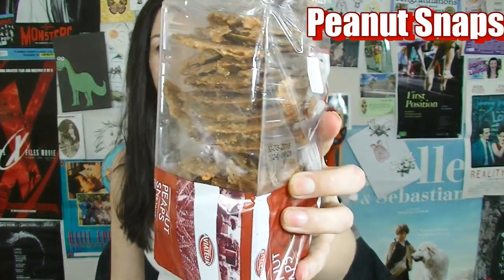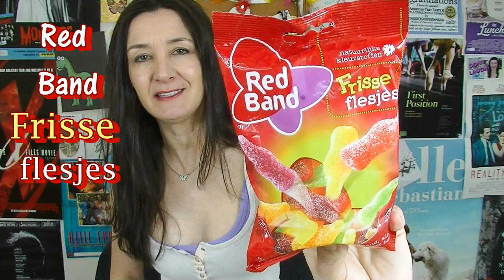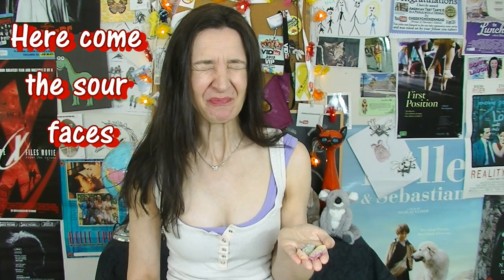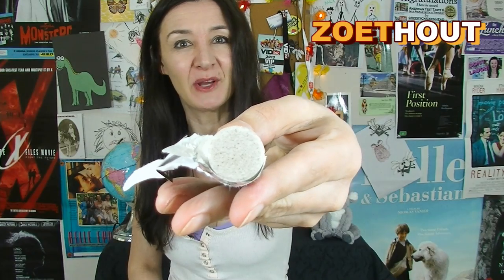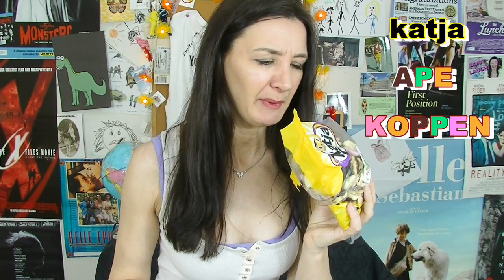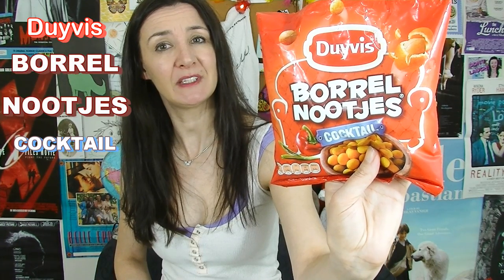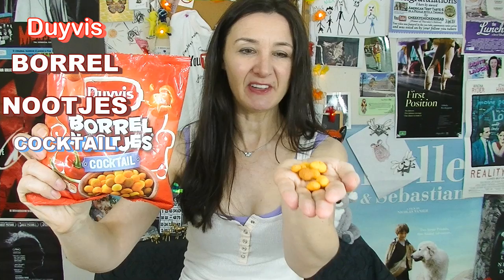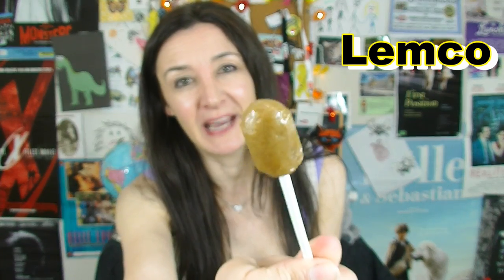DUTCH FOOD TASTE TEST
Tasty treats from the Netherlands : )

YouTube Music Library: Talkies